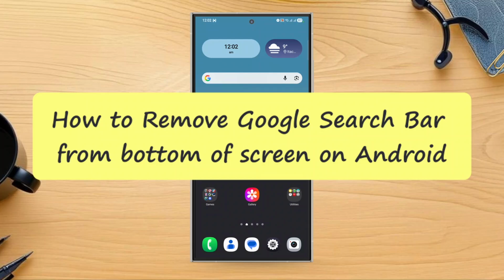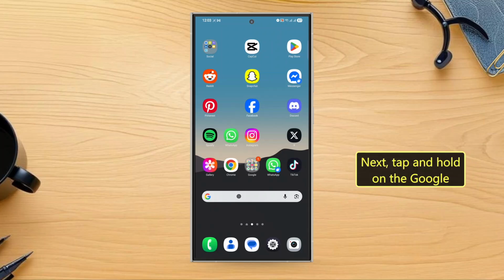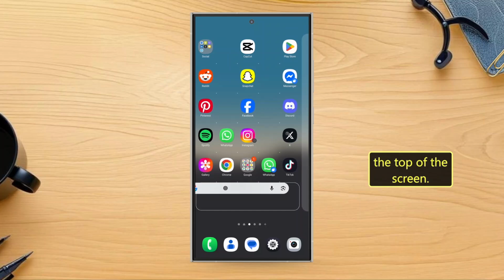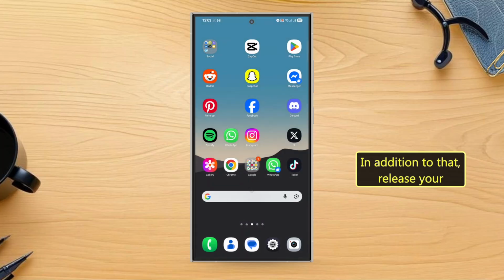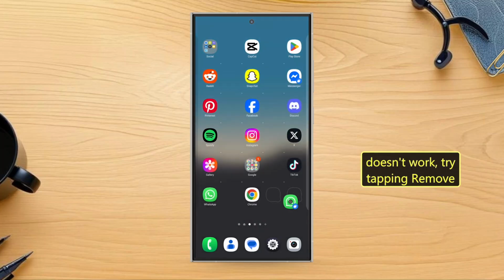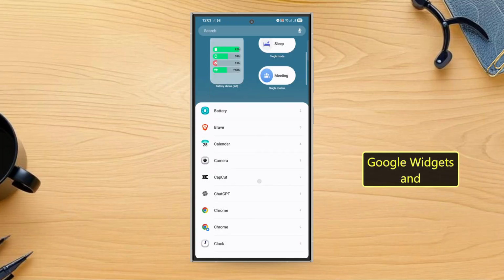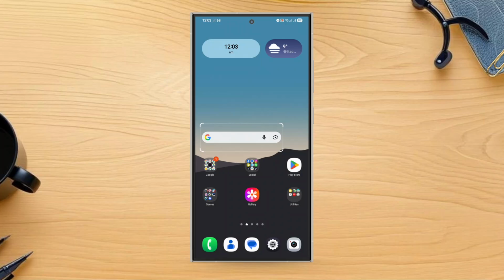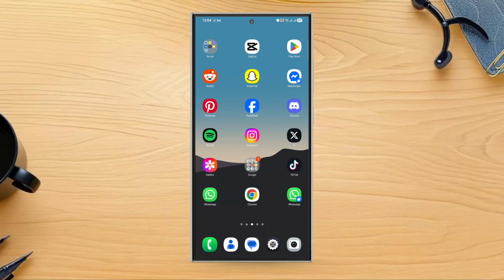How to Remove Google Search Bar from bottom of screen on Android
Learn how to remove the Google search bar from the bottom of your screen on Android in this step-by-step tutorial. Whether you want a cleaner home screen or are customizing your Android user interface, this video shows you exactly how to remove the Google search bar and improve your smartphone layout.

In this video, you'll discover how to remove the Google search bar from the bottom of the screen, adjust your Android home screen layout, and customize your mobile device for better productivity. You'll also learn tips for Google widget removal and Android screen customization.

Timestamps:
0:00 Introduction
0:40 Removing the Google Search Bar